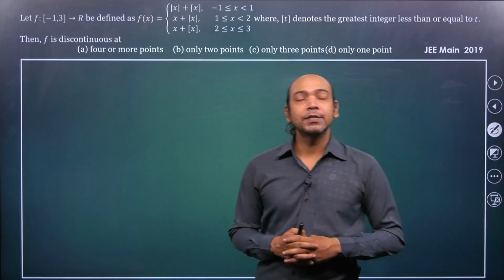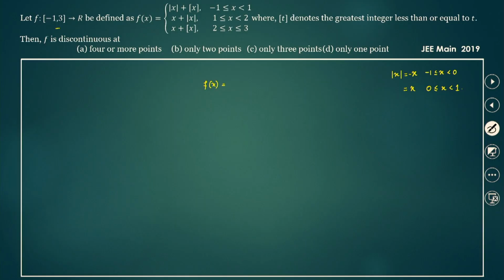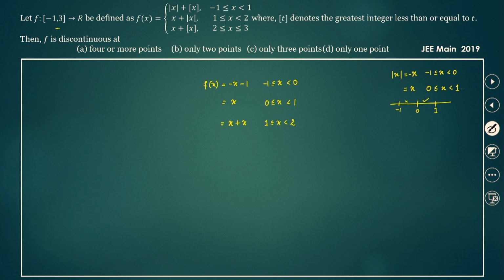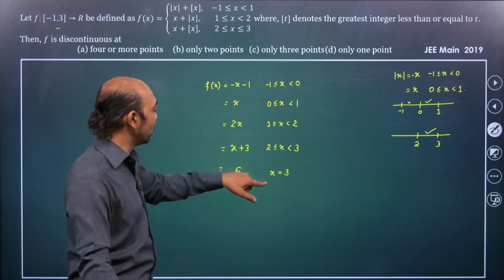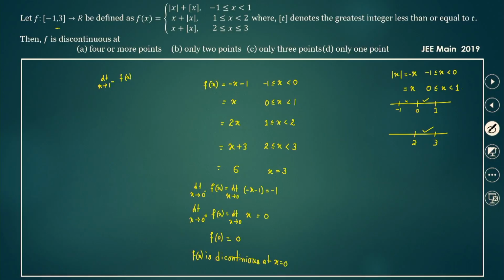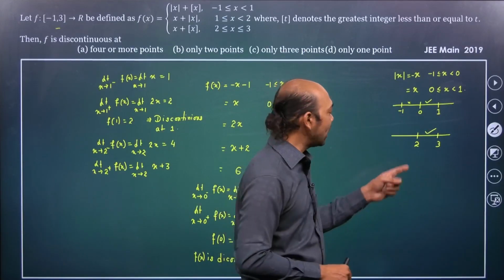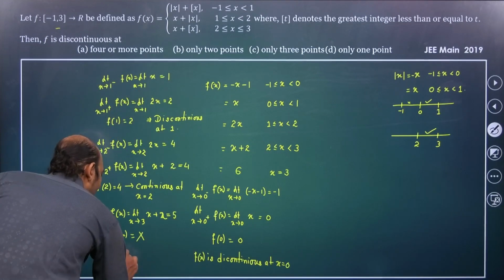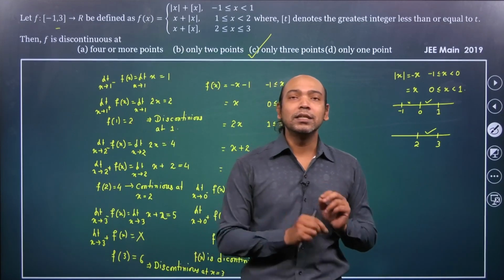Q 7 23 05 2022